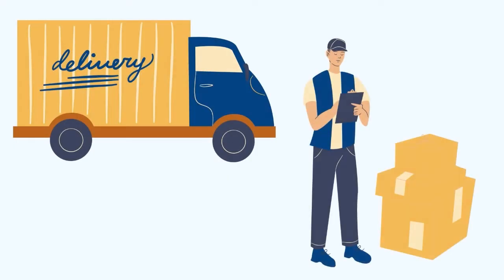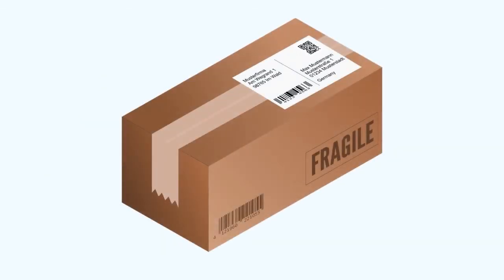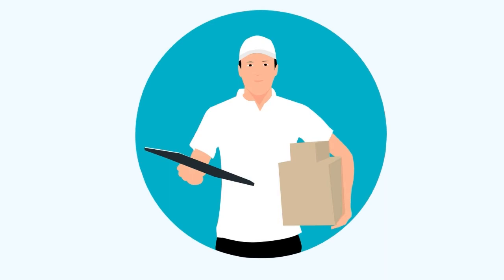Effortless Package Forwarding: Mastering VPM Virtual Mailbox Services Step-by-Step!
You’re finally ready to launch your online store, but what about shipping? How do you get your products shipped at a good rate? How do you get insurance? How do you track our customer's packages? Don't worry, a virtual mailbox can be the perfect solution to any shipping worries you might have.

At VirtualPostMail, you can:
-Track your customers’ packages
-Send your product quicker
-Save money
-Add insurance
-Choose your courier